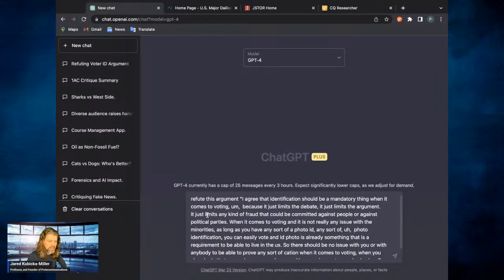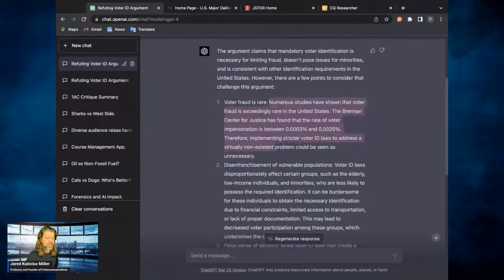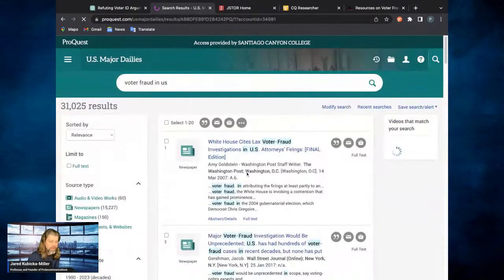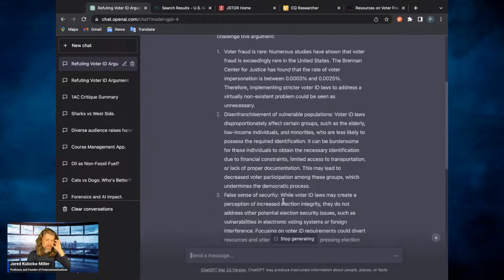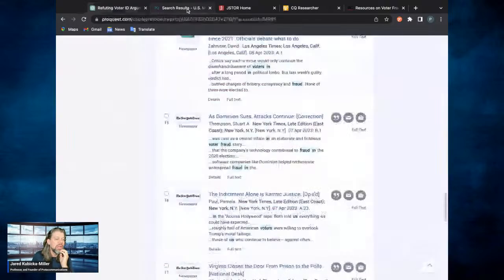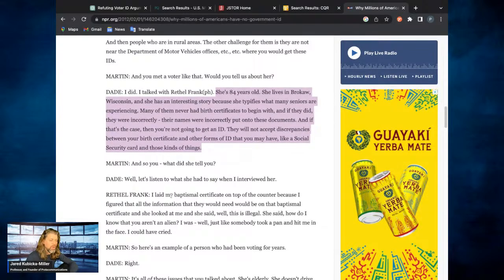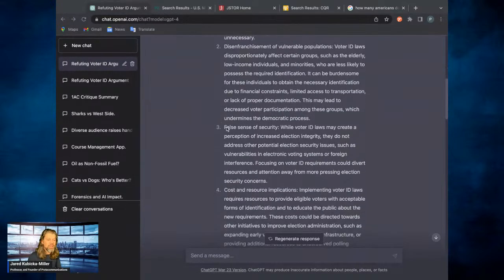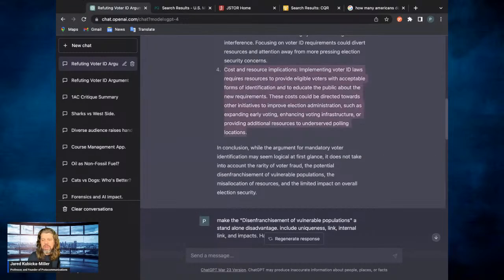Debate Prep Live: Negating the Case for Voter ID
Hello and welcome to 'Debate Prep', the show where we break down the art of competitive debate. Today, we'll be discussing how to use ChatGPT to prepare a strong 1NC for the topic of voter identification laws. Voter ID laws have been a topic of controversy for many years, with proponents arguing that they are necessary to protect the integrity of the electoral process, while opponents argue that they create barriers to voting and perpetuate systemic inequalities. In this episode, we'll dive into the key arguments and strategies you need to know to build a strong 1NC case for this topic.